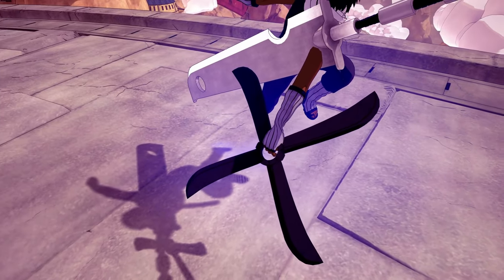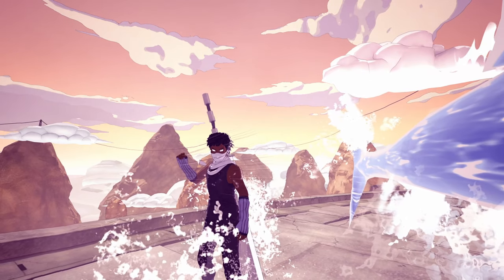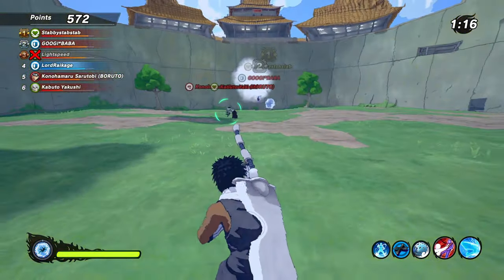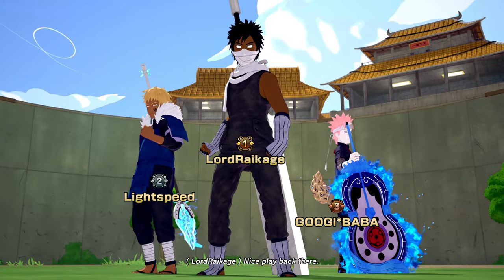This New Buff In Shinobi Striker Made My Zabuza Build S Tier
What’s good, Shinobi?! It’s 6th Raikage Yuske, and we’re diving headfirst into the wild world of Naruto to Boruto: Shinobi Striker! ⚡ In this video, I’m breaking down team strategies, mastering Ninjutsu, and showing you how to dominate in every game mode—whether it’s Combat Battle, Flag Battle, Base Battle, or Survival Exercise!

We’re talking about pulling off high-level Jutsu, utilizing Secret Techniques like a real Kage, and hitting enemies with that perfect combo. Wanna learn how to unlock new Masters and grind for the best Ninjutsu and Weapons in the game? Plus, you already know I’m flexing some dope builds for Attack, Defense, Range, and Heal types—ain't no squad complete without a balanced team!

Ready to level up your shinobi drip? Cop the freshest ninja gear from my ASAP Collection: ASAP Store

And for my grind squad, make sure you stay energized with Dubby to keep your chakra at max levels! Hit this link for that boost: Dubby Code